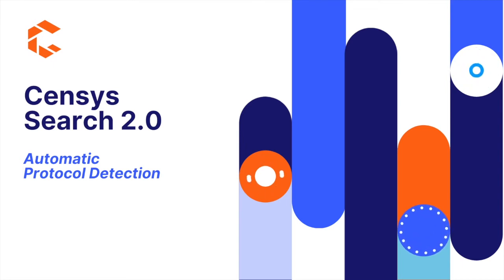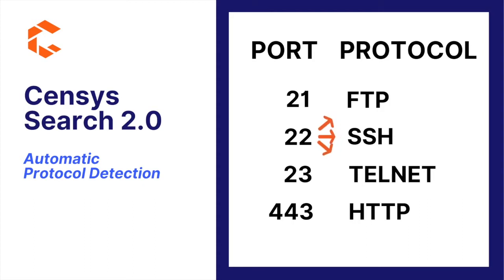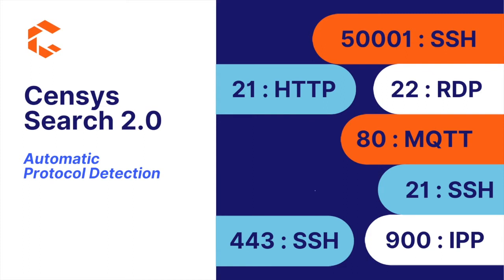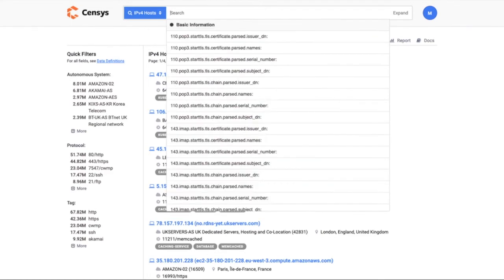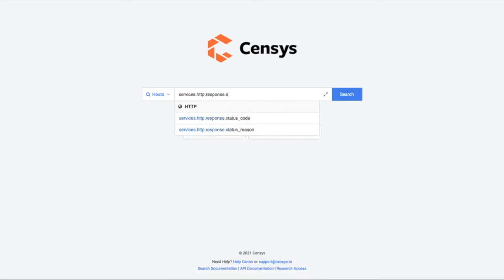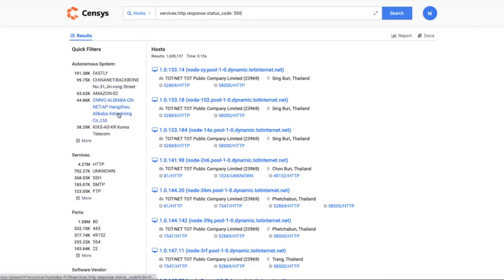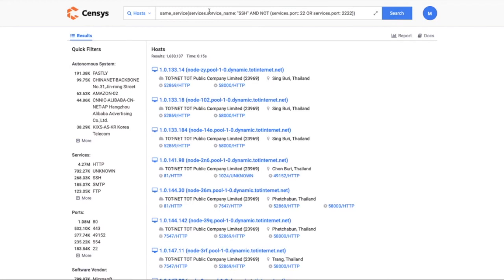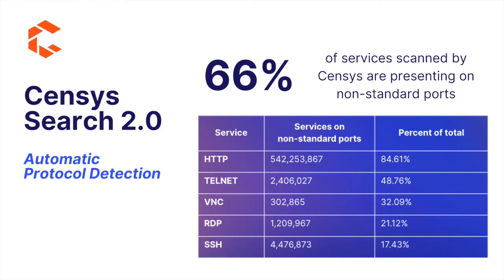Censys Search 2.0 | Automatic Protocol Detection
Automatic Protocol Detection: Recent research has shown that an astounding number of services run on unexpected ports, and that services on unexpected ports tend to have more security problems. Censys detects protocols on unexpected ports and completes a full protocol handshake after identification. Today, the majority of services cataloged by Censys are found on non-standard ports. The data in Censys Search 2.0 accounts for the complexity that any service could be running on any port at any time.

For more information about Censys Search or other products we offer, check out our